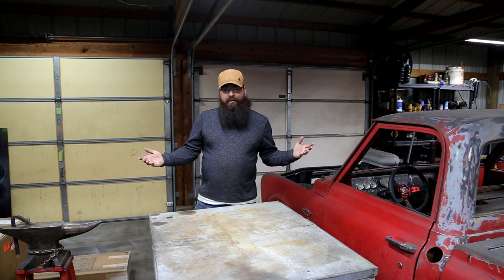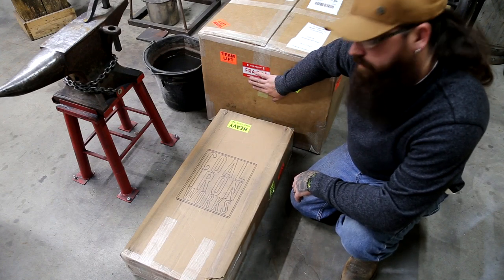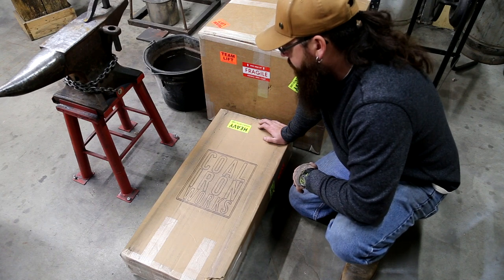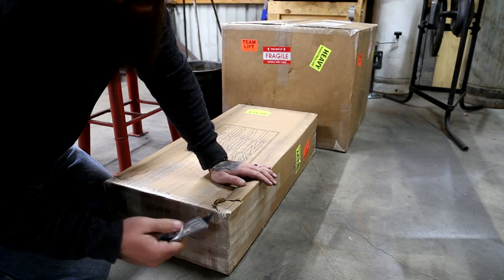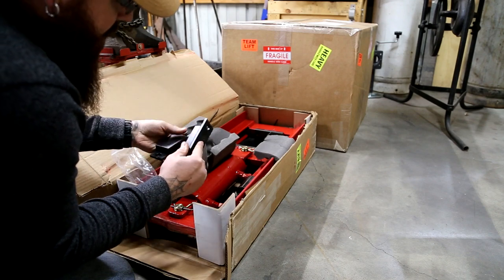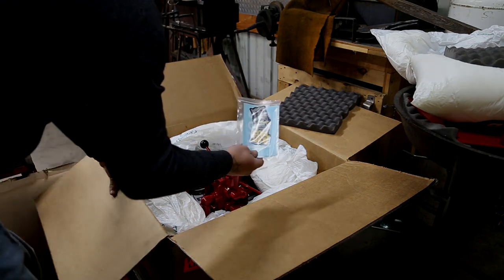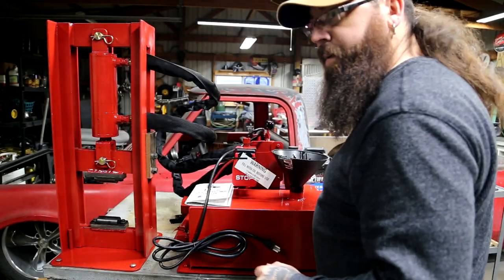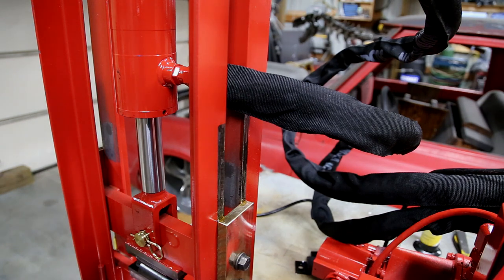Coal Iron Works 12-ton Forging Press Unboxing and first Smash, We Bought a Forging Press! Demo!!!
Coal Iron Works 12-ton Forging Press Unboxing and first Smash, We Bought a Forging Press!

Hello all and welcome back to Empty Pockets Ironworks. Sorry for the delayed and late upload we were at a show out of town this weekend and I wasn't able to do any recording, Also My New Forging press Came in super early so I had to get it prepped and ready to make its debut!
This has been a long time coming, as many of you on my channel know I have Arthritis/Carpal tunnel and a few other ailments due to broken bone injuries from being young and dumb. This causes great distress in my joints and hands, I love forging and working so much I have looked for a way to help assist with some of the more laborious tasks in the shop.
Introducing the Coal Ironworks 12 Ton 110 V Forging press! This bad boy eats steel with ease, is fast and is going to be a wonderful addition to the blacksmith shop!
If you are in the market for a press I highly recommend them, I have followed and admired them for a couple of years now, we opted for the smallest press because honestly it will do all i need it to for now and more.
I demonstrate in the video after its hooked up and operational how this 12 ton smash machine can pinch a 3/4" square bar like its honestly nothing, Even with flatting dies it still moved the metal with ease, this is going to open up so many more options for us in my shop and for the business as a whole.
I know this is not the traditional upload from us but I was super excited to get this thing going and work some material.
This machine set us back just over $3,100.00 delivered to the door, but be wary it is heavy I think one box was 150# and the other close to the same amount. I utilized a galvanized weld table that My great grandfather had built back in the 1950's, I modified the height of the legs and added some beefy casters to accommodate the machine weight. As I work with the machine more and create new dies I am sure I will no doubt modify the table more to accommodate tools and dies as needed and to make easily accessible.
SO Enjoy the unboxing, check out Coal Ironworks and please remember to smash the like button, Tick the notification bell so you can be notified of new weekly content and please share, I upload weekly and my video contributions on YouTube I hope inspire folks to make things.
To my regulars and new subs thank you guys so much we are so close to 2000 subs! I think I will do another give away at 2000.

Take care and forge on!
Chris Hasty
Empty Pockets Ironworks